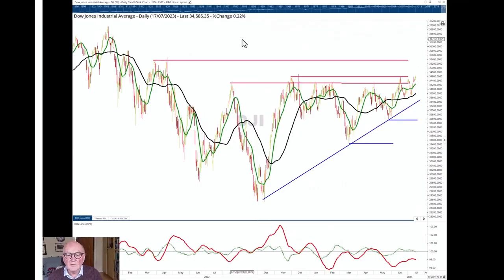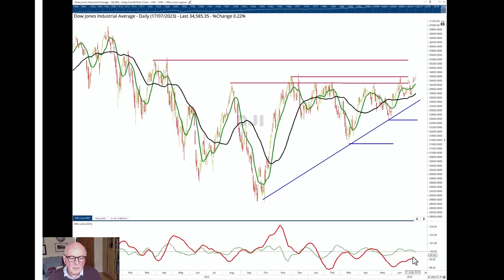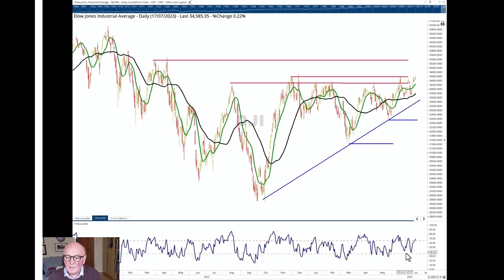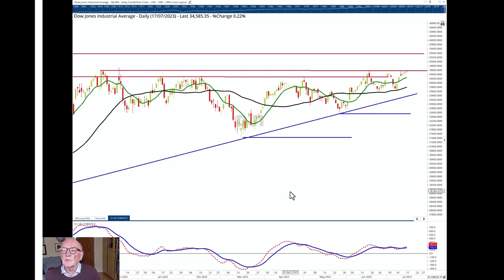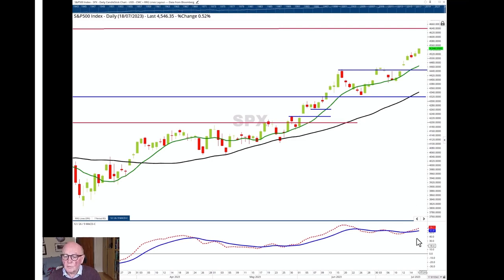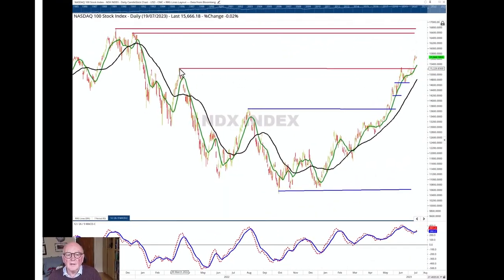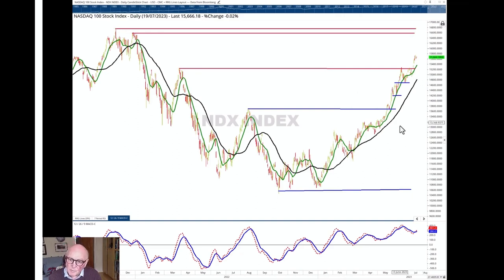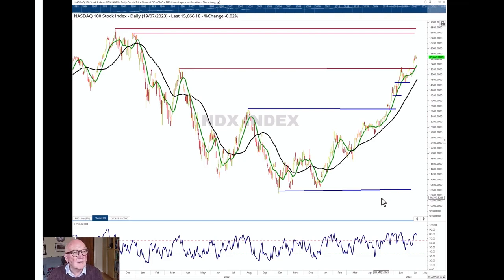US indices: can the rally continue? | RRG Research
With US earnings season well underway, the former head of technical analysis at Bloomberg, Trevor Neil, examines what this week's company results could mean for major US stocks markets.